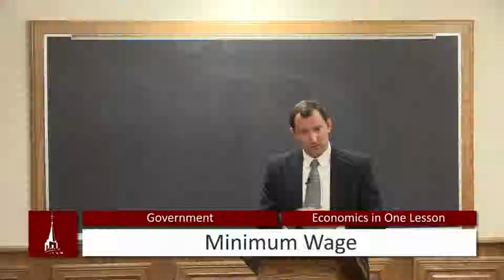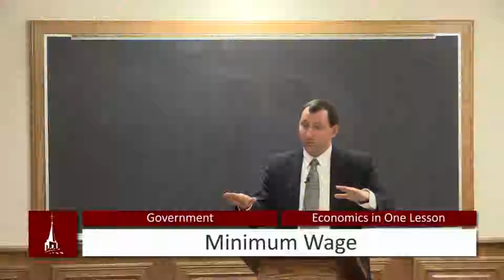(15) Government - Hazlitt's Lesson / Free Enterprise and Socialism, Part 1